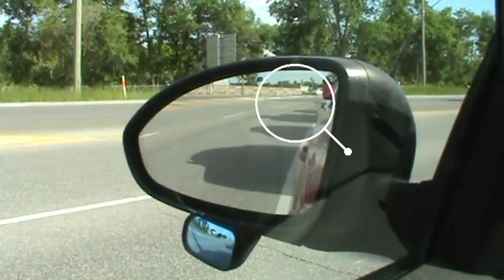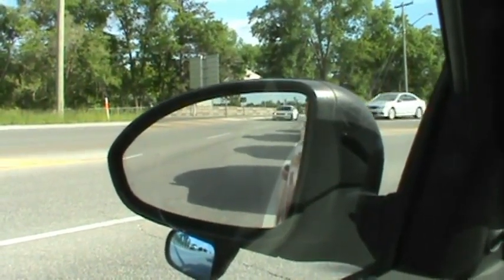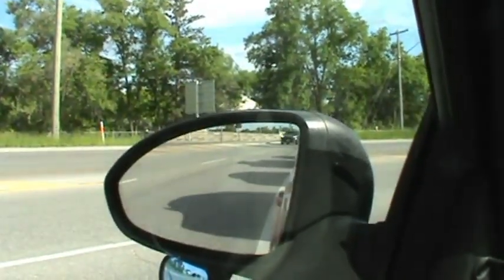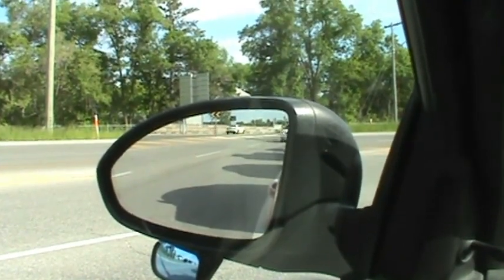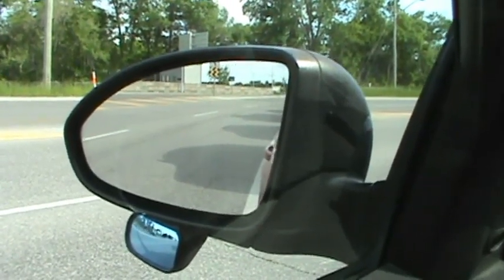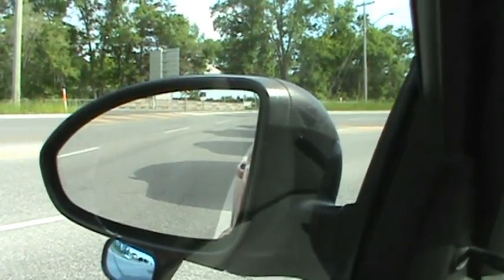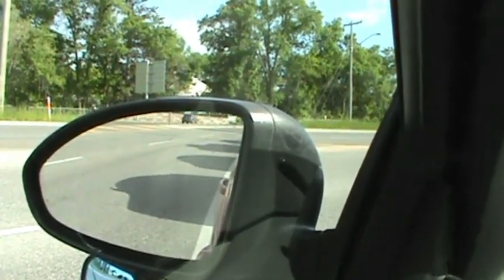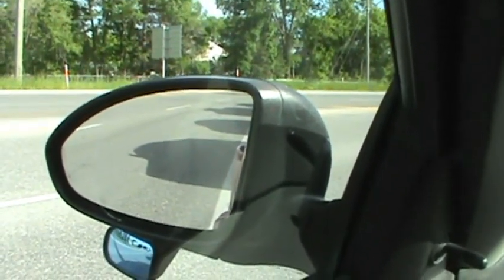The Correct Way to Adjust Car Mirror's to Eliminate All Blindspots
At the end of this video, we'll have a short portion on how to correctly design car mirrors.